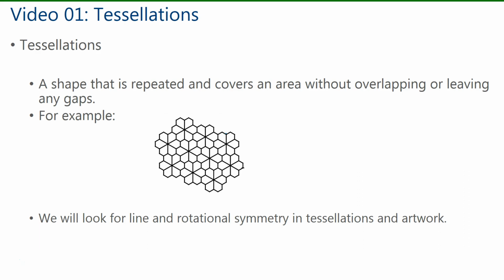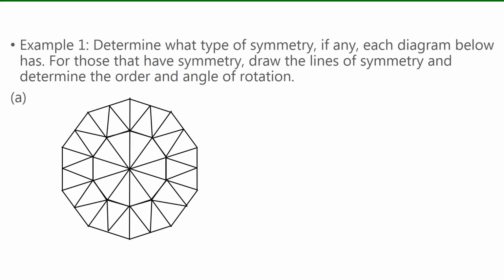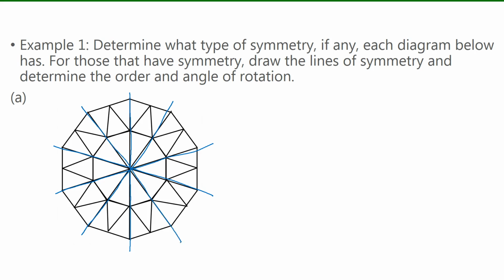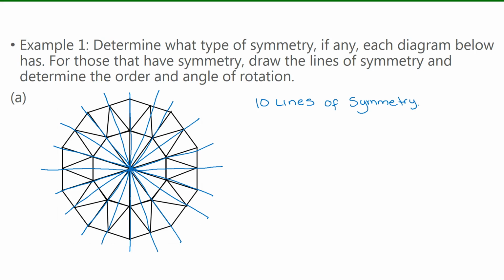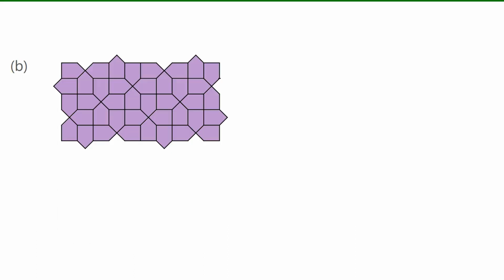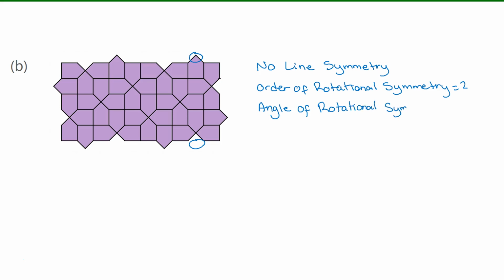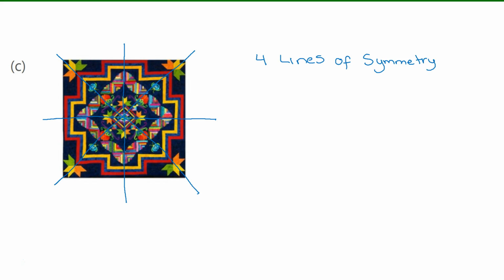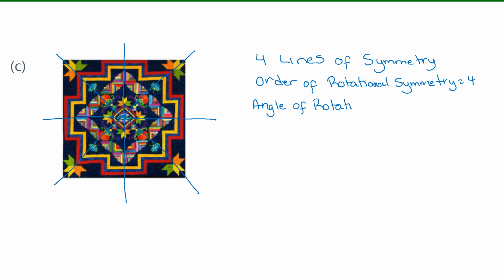Grade 9 Math - U07 S07 L01A - Symmetry of Tessellations and Transformations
This video looks at a few examples or tessellations and artwork and examines any line and rotational symmetry that it may have.